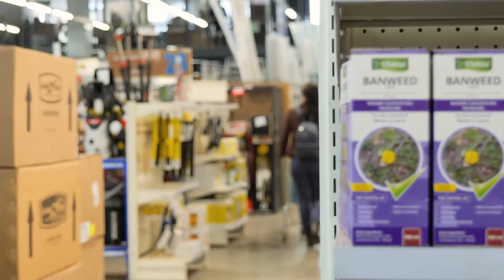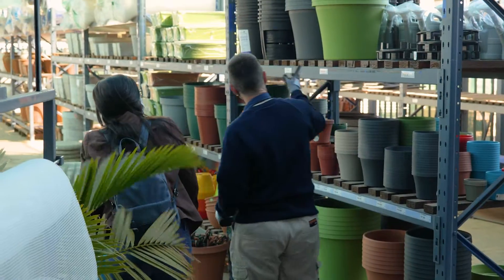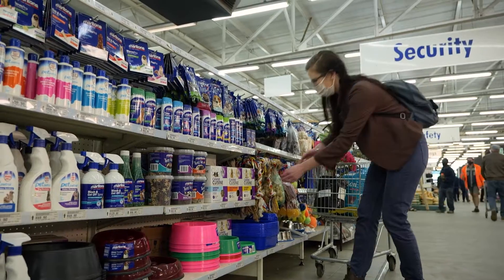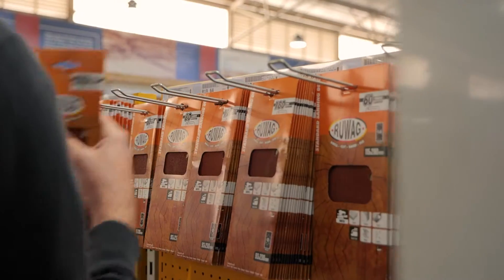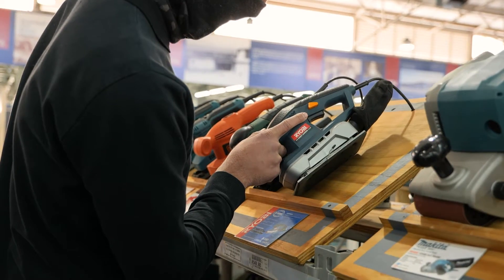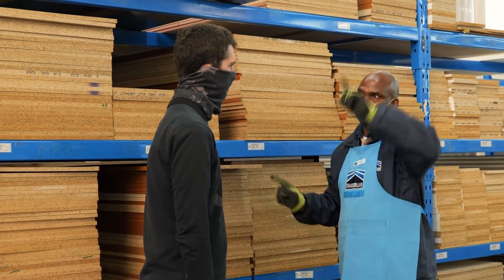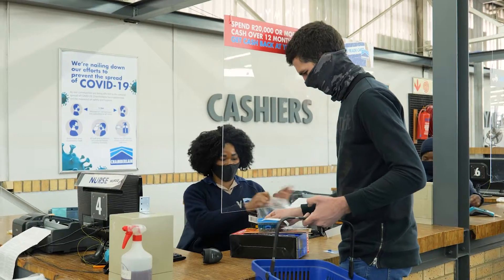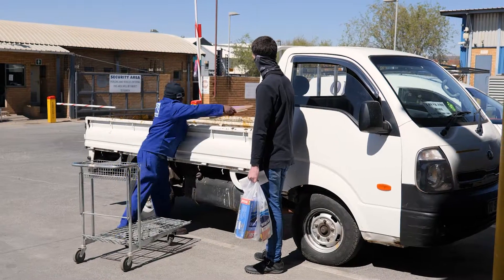Get your Trade Card at Chamberlain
Get your trade card now! and reap the rewards from the purchases you make! T’s and C’s apply.

Chamberlain - famous for hardware and paint since 1903!